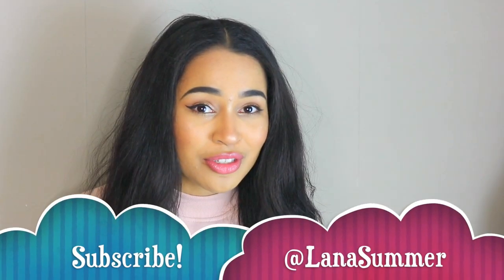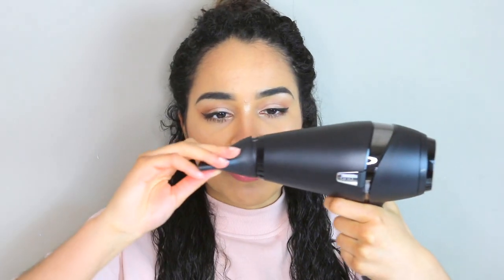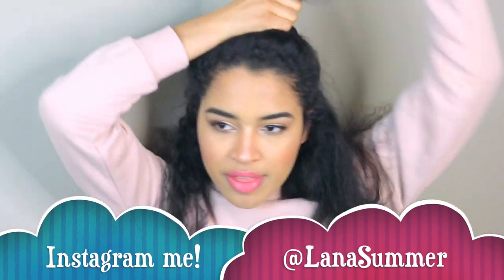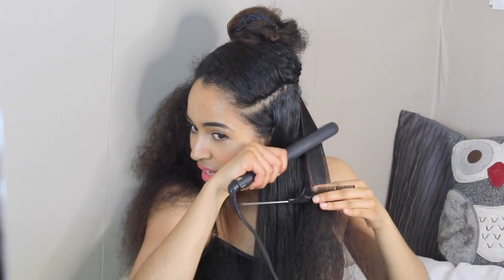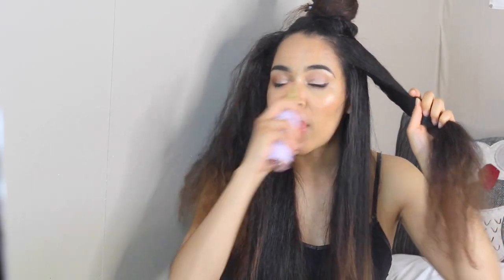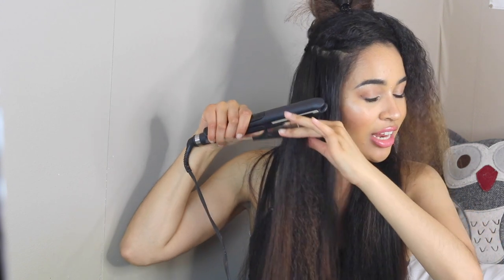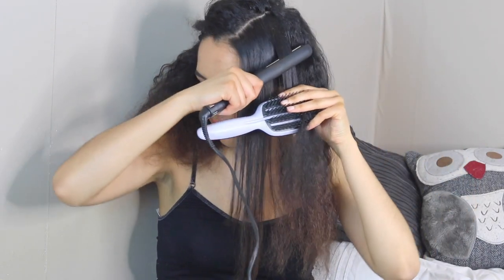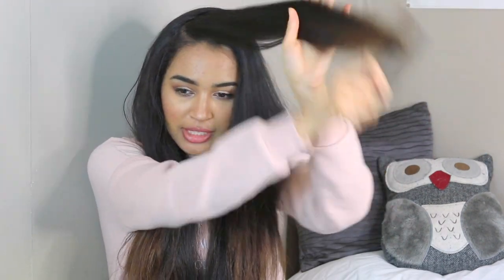CURLY TO STRAIGHT HAIR TUTORIAL - NO FRIZZ on Naturally Curly Hair / How i Straighten my Hair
I decided to straighten my hair again and wanted to film it, so I hope you guys enjoy this curly to straight tutorial! I used  a straightening brush as well as a trusty old straightener this time around because the straightening brush was making my hair static & frizzy.

TIMELINE:

01:44 - Deep Conditioning Starts
04:42 - Blow Drying Starts
06:42 - Straightening with Straightening Brush Starts
07:58 - I moved back so that you can see more of my hair
09:22 - Straightening with  Flat Iron starts

Products Used:

- KeraCare cleansing Cream
- Shea Moisture Leave in Conditioner
- KeraCare Leave in Conditioner
- KeraCare silken seal liquid Sheen with heat protectant
- Bumble and Bumble Hairdresser's Invisible Oil
- Andre Walker Q Oil Quench Essential Oil

FAQ